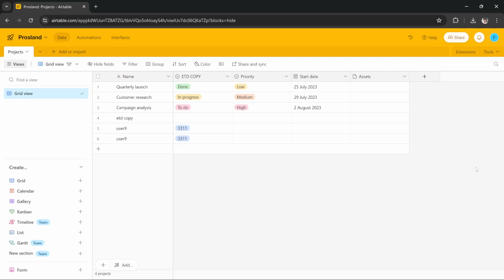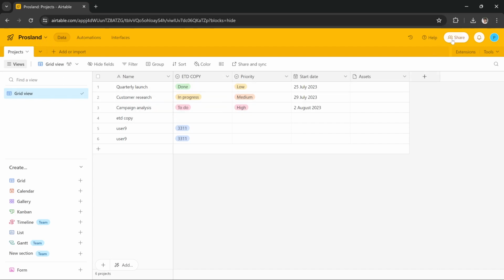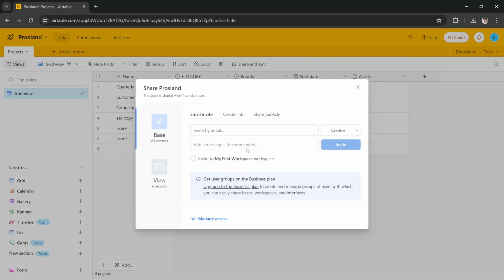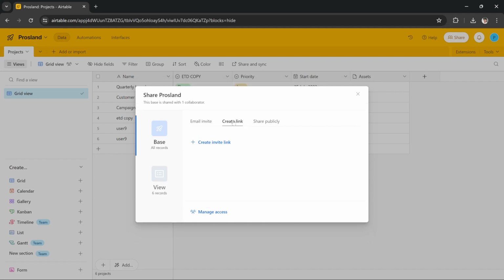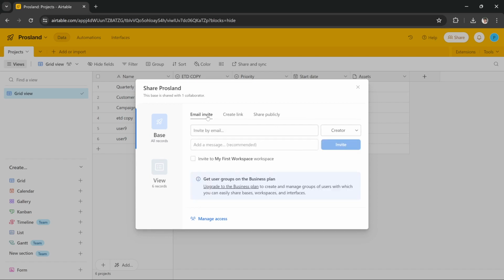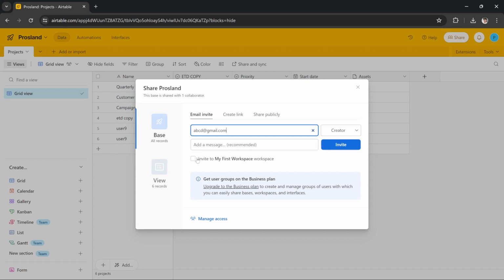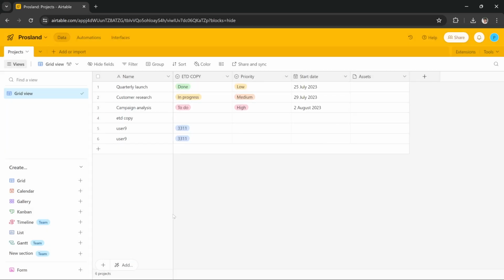How to Add People on Airtable [Quick Guide]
Watch this simple tutorial to learn how to add people on Airtable.